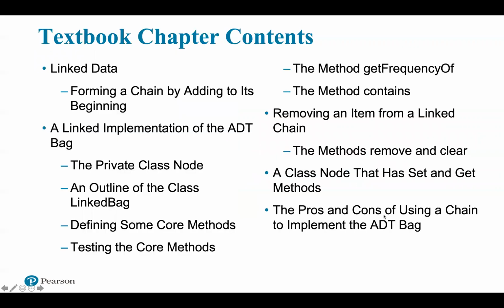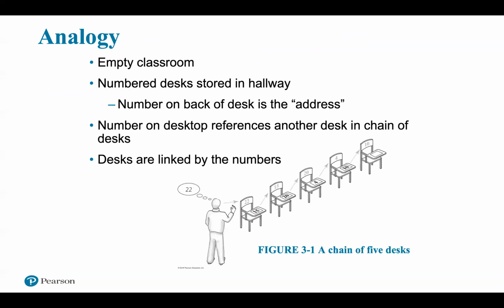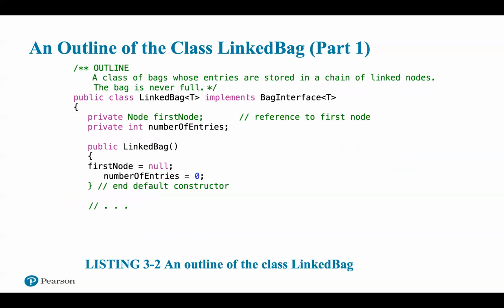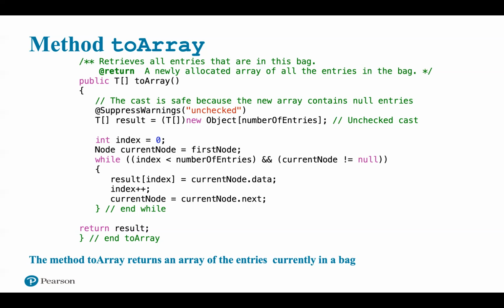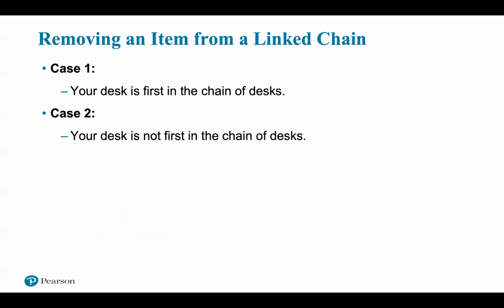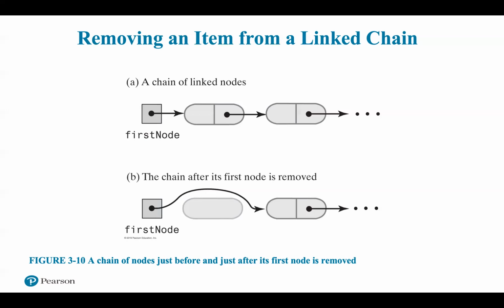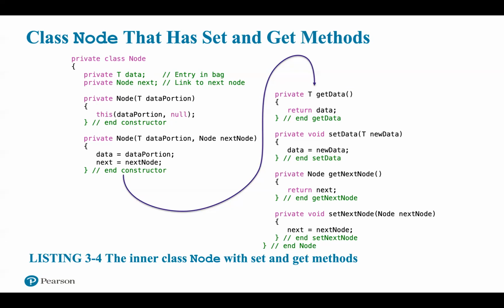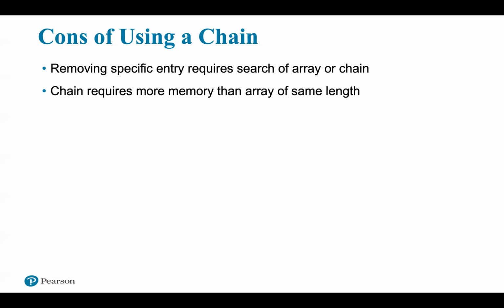Data Structures Ch 03